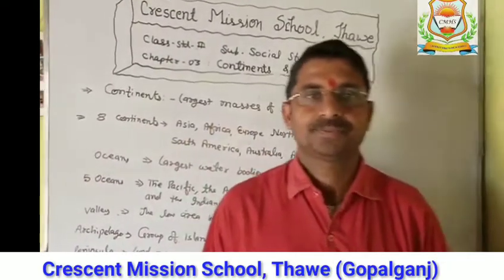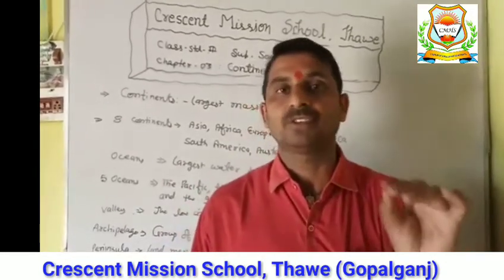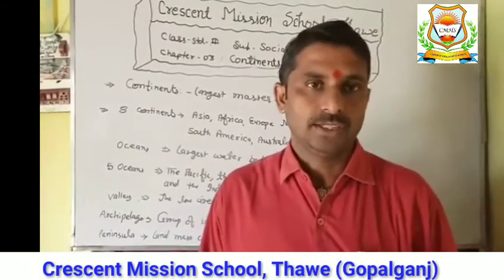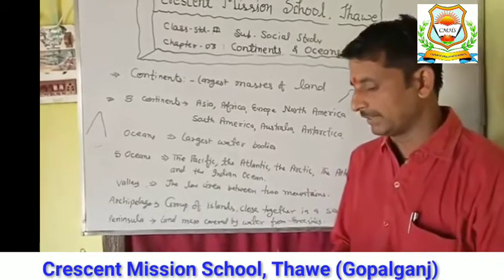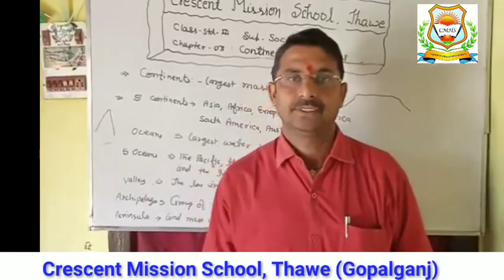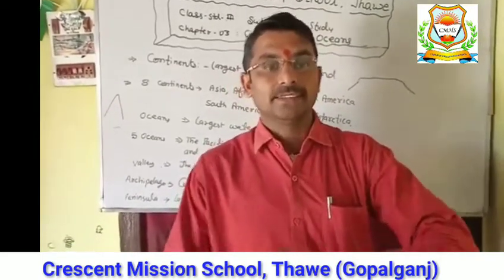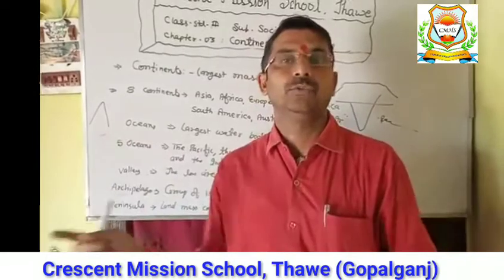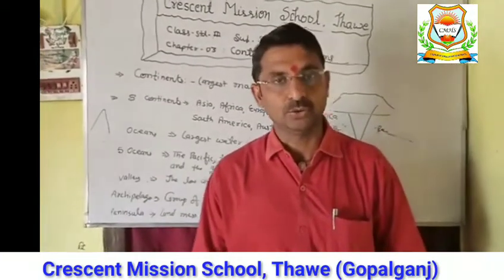Social Science for Std-III, Chap-03, (Lect-01) by Uday Tiwari Sir